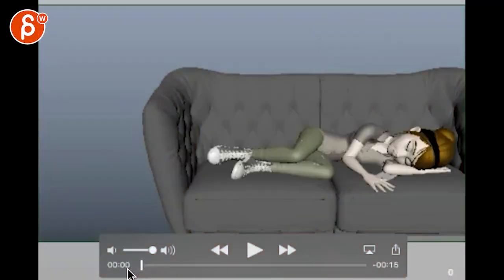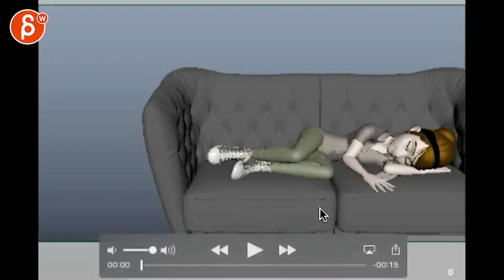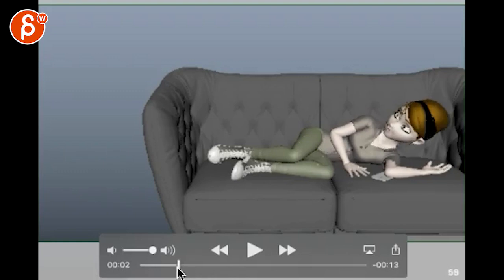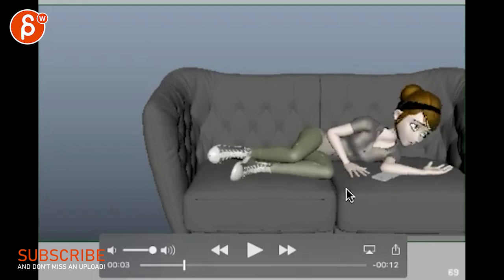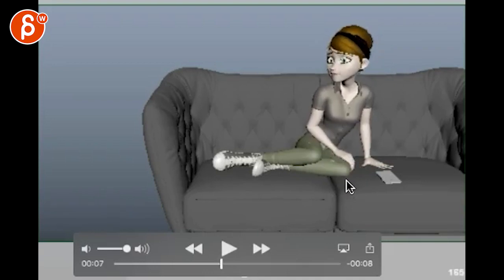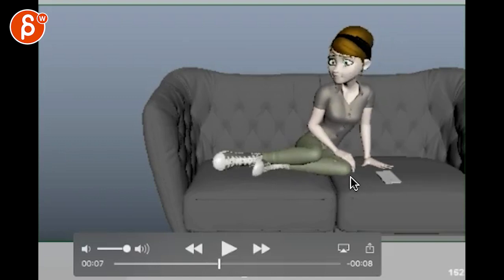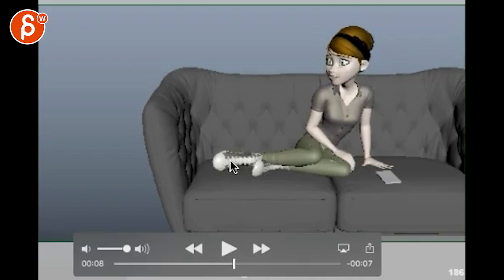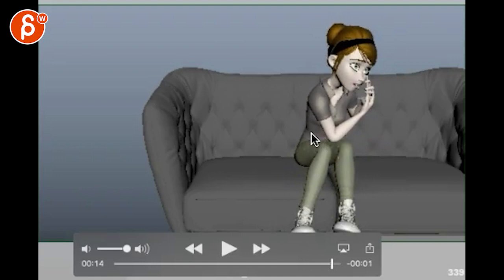Animation Workshop Ethan Chan #14 (2017)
(animation topics covered here: body mechanics, acting)